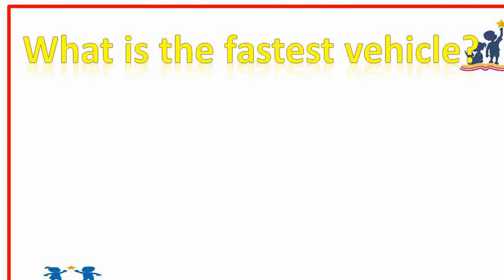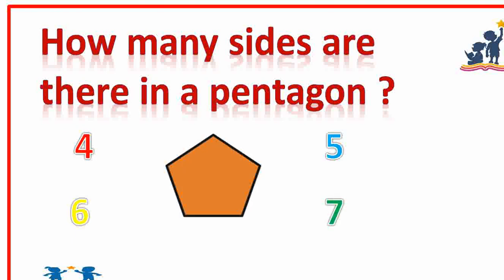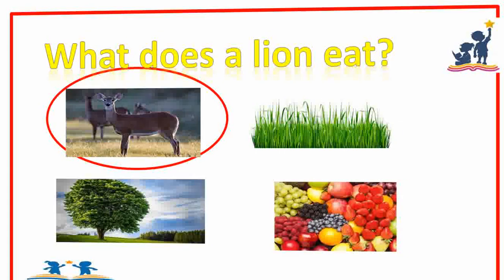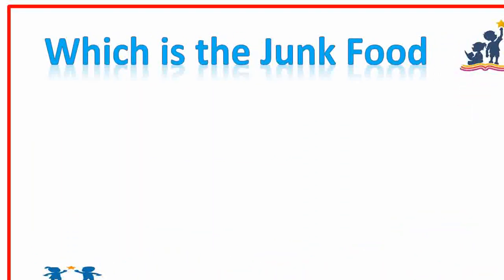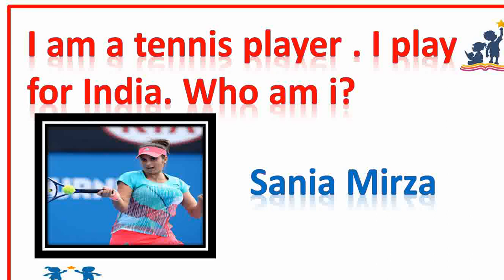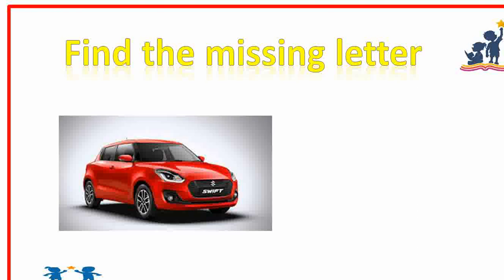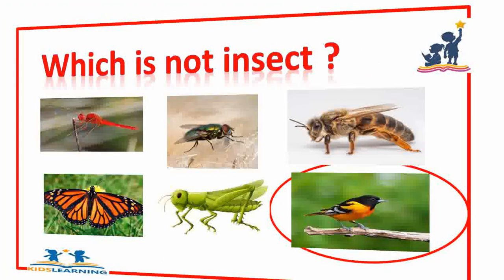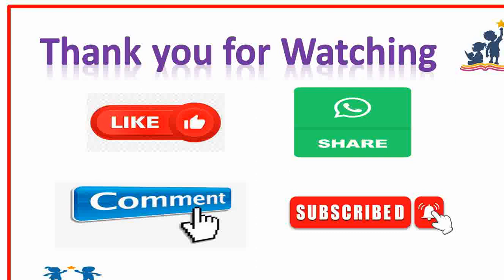Kids IQ part 2 ||General knowledge